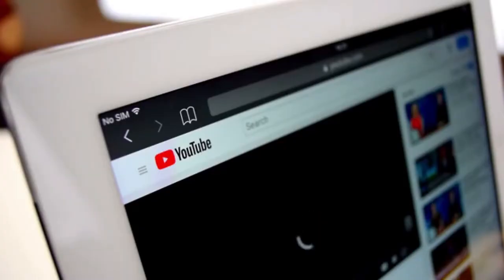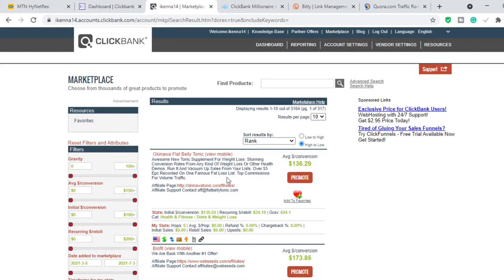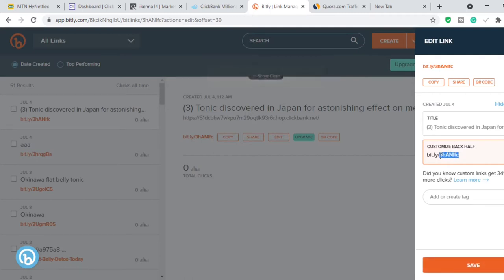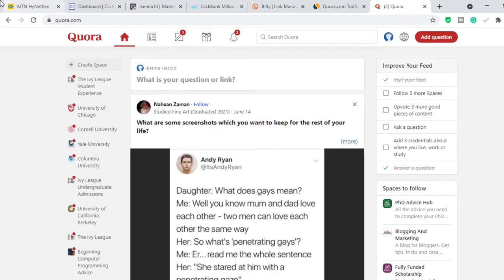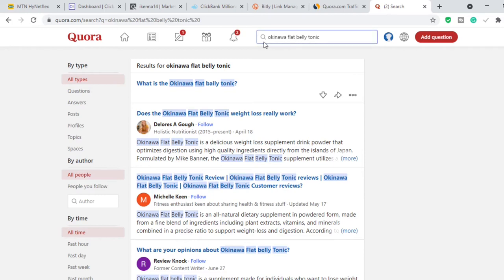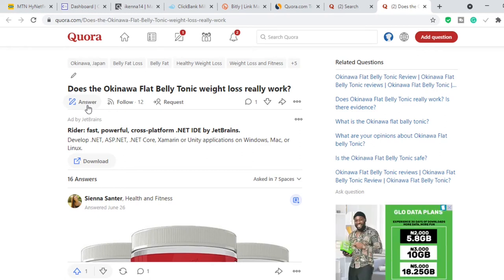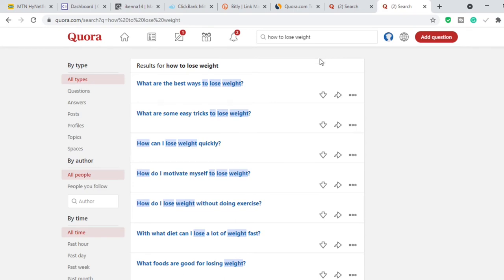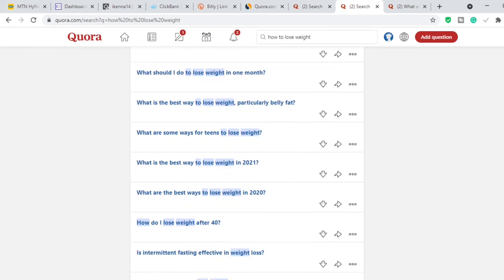How To Promote ClickBank Products with Quora.com | Affiliate Marketing For Beginners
How To Promote ClickBank Products with Quora | Affiliate Marketing For Beginners

In this video, I go over one of the free traffic methods to promote Clickbank products. This is a method just anyone can implement. so this video is indeed an affiliate marketing tutorial for beginners.

From being a newbie to the game, all the way to an experienced super affiliate marketer, ClickBank products hold a treasure trove of valuable affiliate marketing offers.

If you’re looking to get your feet wet in the sea of affiliate marketing – you’re in the right place.

ClickBank is an affiliate network marketplace which means this is the place you go, as an affiliate marketer, to find the offers you want to promote. It’s been around since 1998 – the early ages of affiliate marketing.

Signing up to ClickBank is pretty simple, all you need to start is: name, email, phone number. Once you’re in, with over 4000 ClickBank products available to promote, you can easily find something interesting and profitable for you.

A low barrier to entry and an enormous selection of ClickBank products makes this the ideal affiliate network for beginners. It’s useful for everyone along the spectrum, but in the industry, it is truly valued for its newbie-friendly approach and the huge variety in its marketplace.

First and foremost, ClickBank offers digital products – but they also have many “physical” products from the entertainment, lifestyle, and gaming verticals. And one of the best parts about ClickBank is that their products are especially good for promoting for free!

ClickBank products tend to have exceptionally high commissions – even rates up to 90%. This is usually because most of their products are digital and thus don’t cost a lot to make so those ClickBank products can afford higher payouts.
Available in over 200 countries, ClickBank is one of the most international affiliate networks out there. This is of course an essential consideration for anyone who has global affiliate strategies in mind or simply doesn’t want to be limited to certain geos.